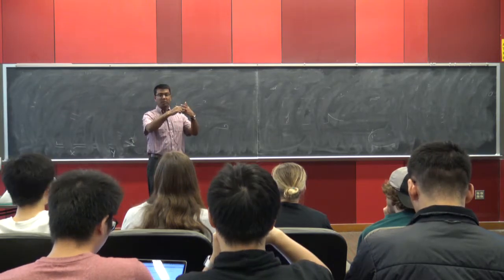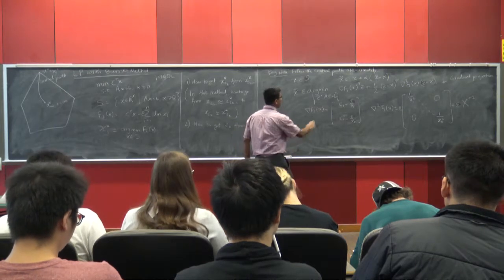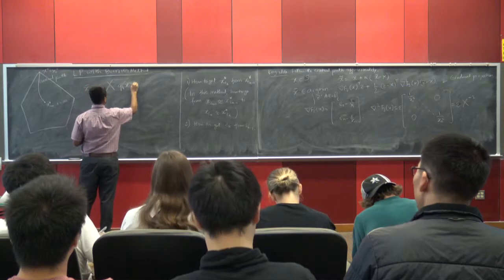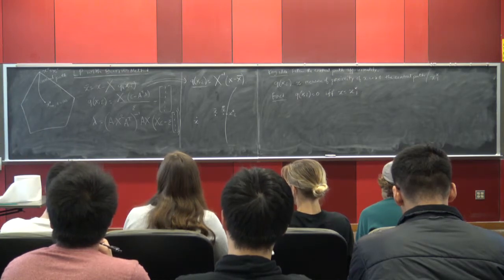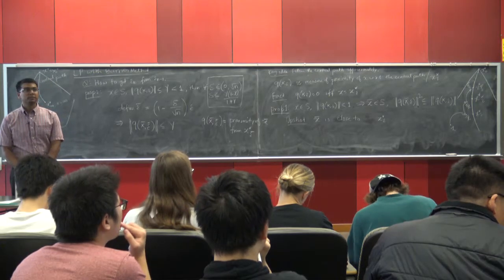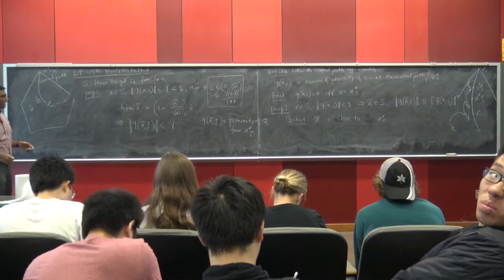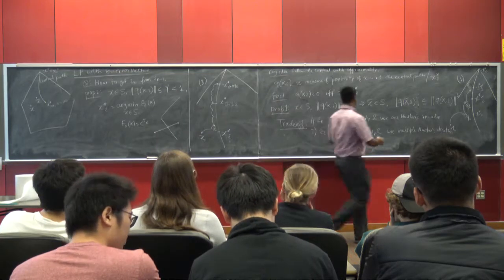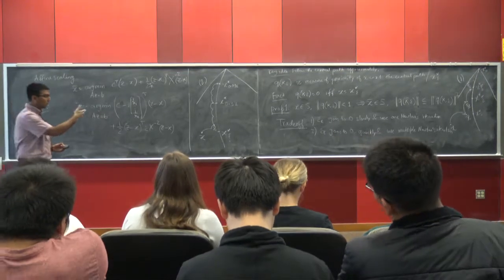ECE 5759: Nonlinear Optimization Lec 17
Barrier method for linear programming and its connection to affine-scaling method for linear programming